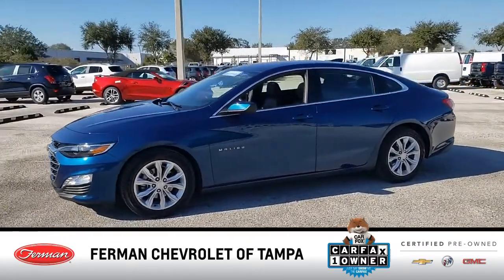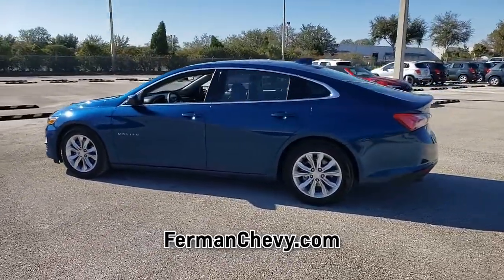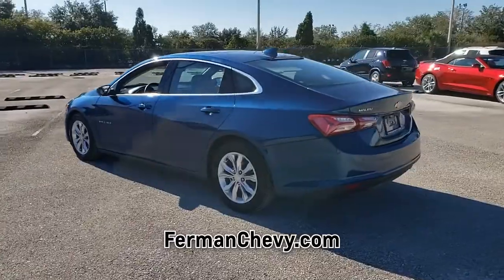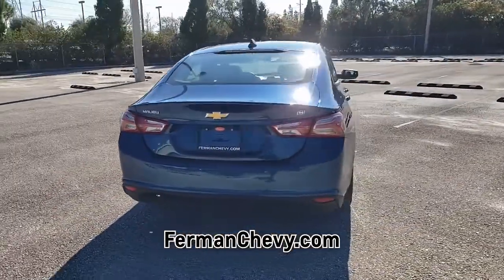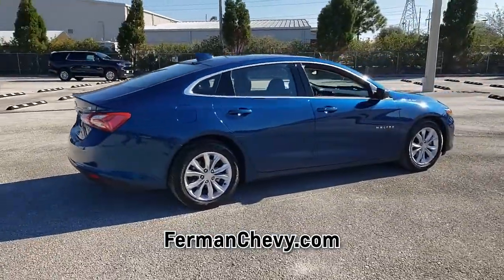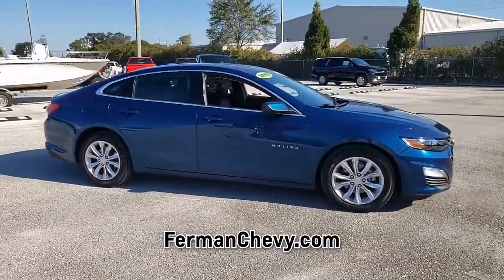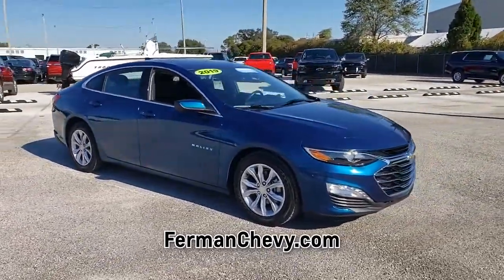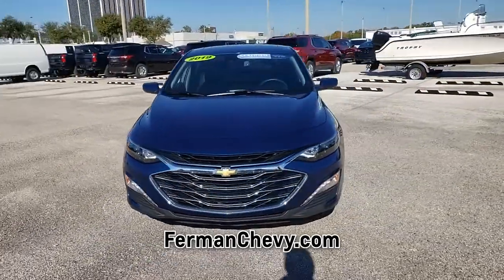SOLD - USED 2019 CHEVROLET MALIBU 4DR SDN HYBRID W/1HY at Ferman Chevrolet Tampa (USED) C21459...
This is a USED 2019 CHEVROLET MALIBU 4DR SDN HYBRID W/1HY offered in Brandon Florida by Ferman Chevrolet Tampa (USED) located at 9751 Adamo Drive, Tampa, Florida

Stock Number: C214592A